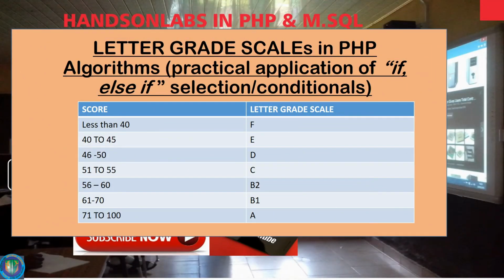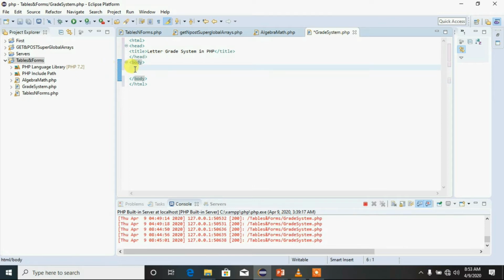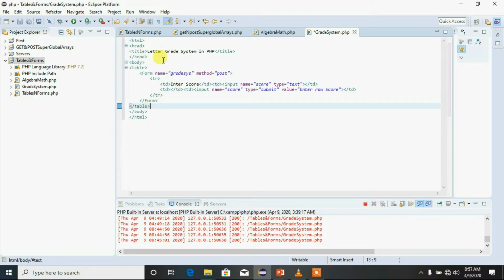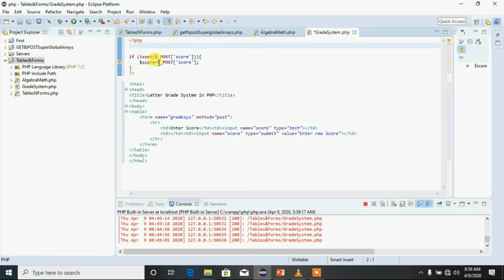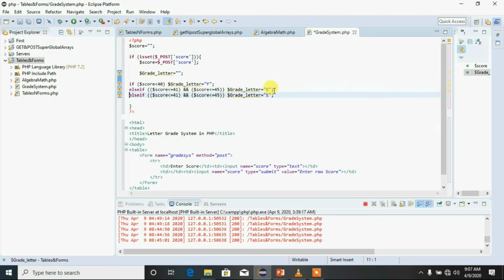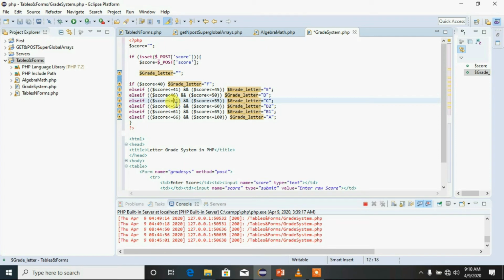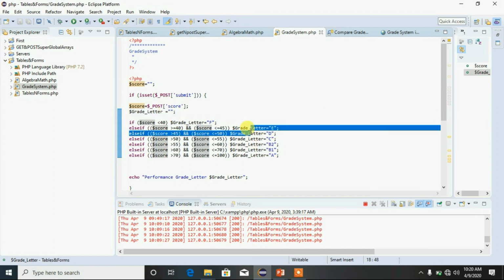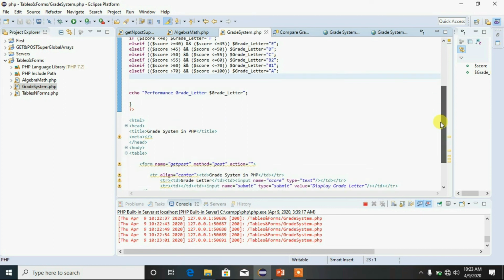Software Engineering: Handsonlabs in PHP Developing A LetterGradeSystem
The concept of Software Engineering is demonstrated through Handsonlabs in PHP Developing A LetterGradeSystem, which is a simple way of understanding how programmable high level languages handle selection algorithms using "if,elseif" statements. Software  Development is demonstrated as we take a good look at using a php conditional program structures to develop a letter grade system.